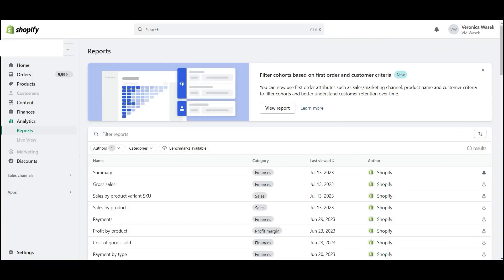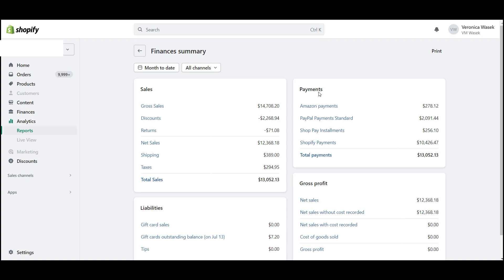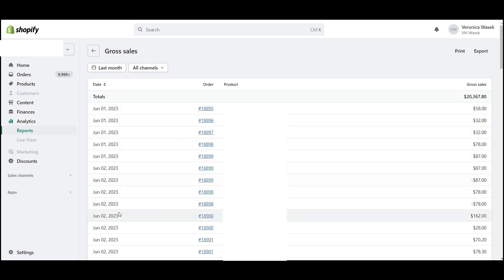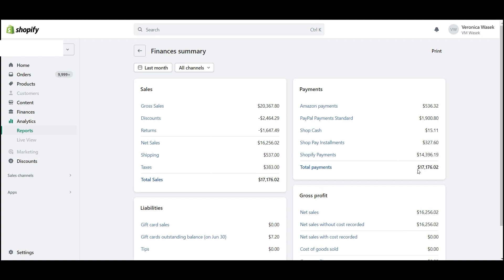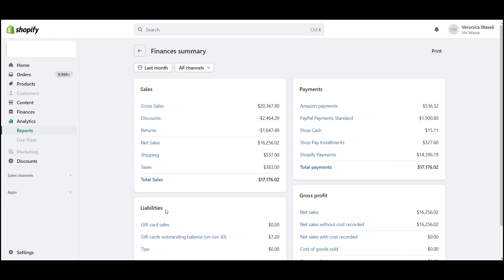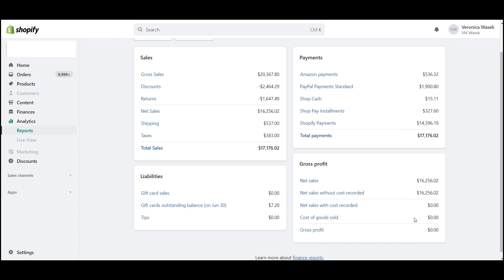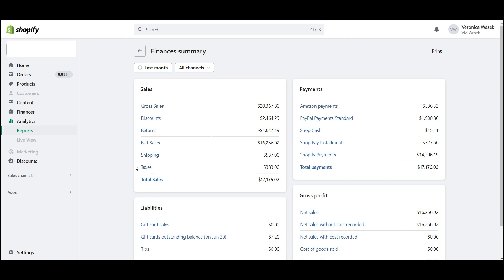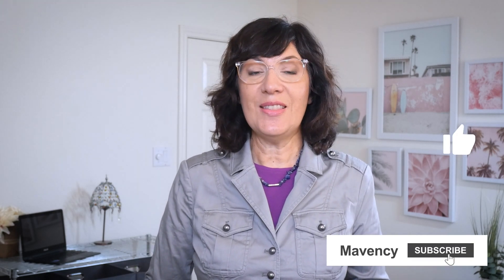The Shopify Finances Summary: what every Shopify seller should know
In this video, I'll explain the Shopify Finances Summary report and it's importance for your bookkeeping. I'll show you how to find and generate the report and how it can give you an overview of your Shopify store's overall financial performance.

Chapters:
0:00 Introduction
0:33 Run Finance Summary Report
1:23 Sales Summary
2:15 Payment Summary
3:29 Liabilities Summary
4:09 COGS in Shopify
4:32 Closing Remarks
5:29 Resources
5:38 Working with Mavency

Looking to level up your Shopify financials and drive your e-commerce business to new heights?

📘 Download your FREE Shopify Bookkeeping Blueprint and gain access to my proven step-by-step processes for success

🎓 Enroll in my comprehensive online course, Shopify Bookkeeping DIY, for doing your own Shopify bookkeeping.

📚 Are you ready to work with a team of trusted and reliable Shopify bookkeeping pros? Learn more about our bookkeeping, coaching, and integration services and pricing

🔔Stay updated with all the latest content, webinars, courses, and more by joining my email notification list

⏱️ **Streamline your workflow by automating your Shopify and QuickBooks integration with A2X.